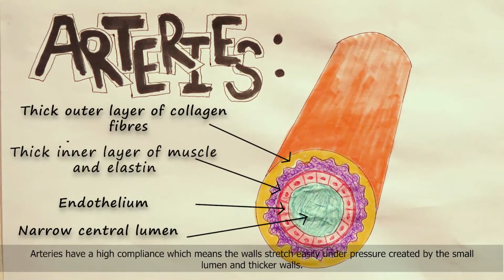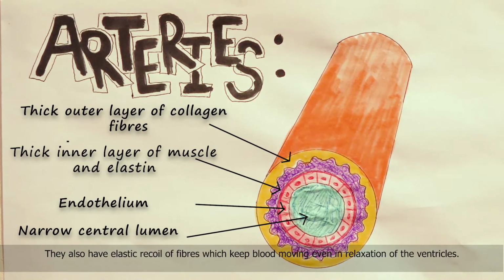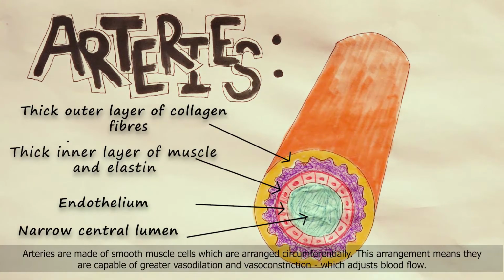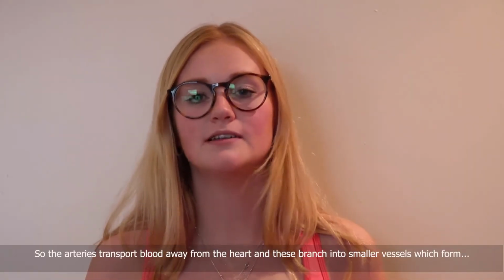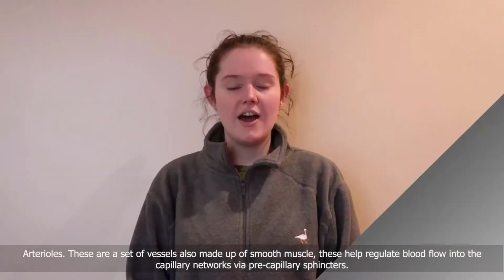The Circulatory System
This presentation, aimed at level 1 Physiology students, is a fun, informative and enjoyable video to assist anyone in their revision studies or looking to learn more about the The Circulatory System.  Made by current level 2 BMS students, the style of the presentation is interview based, followed with questions and answers that provides an overview of a topic the particpants really enjoyed at year 1 study.

Video made by: Amy Harrison, Emilly Hall, Lowri Brown

Image References:

Creative Commons CC0 1.0 Universal Public Domain

Public domain.

Public domain.